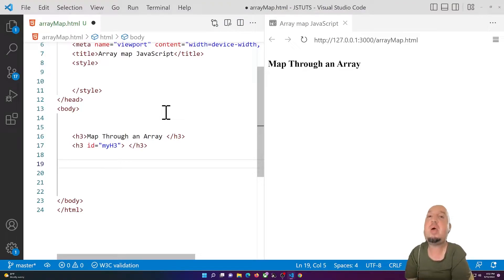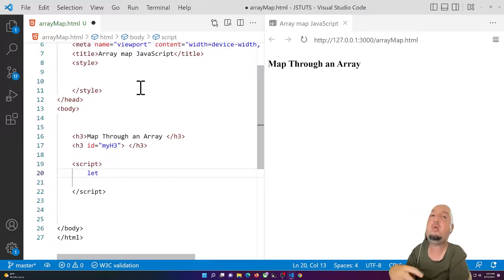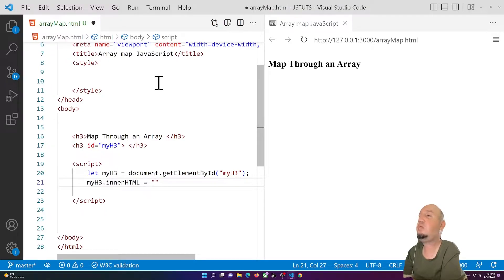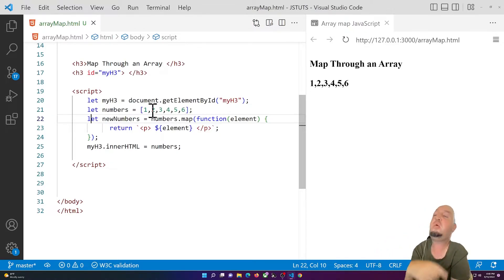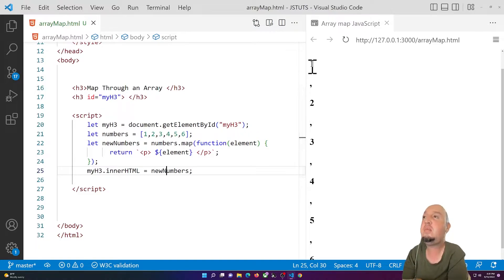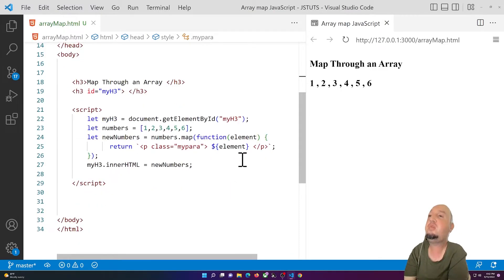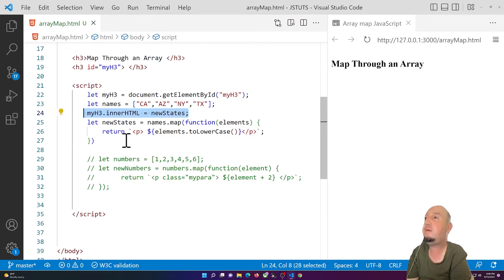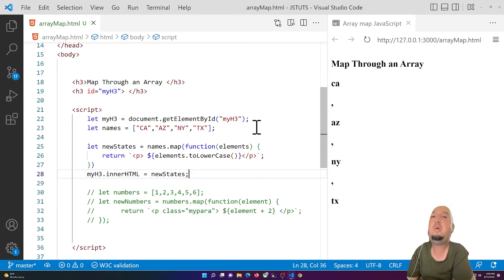How to Map Through an Array JavaScript?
In this video, you will learn how to use the map method in javascript
.map() method.